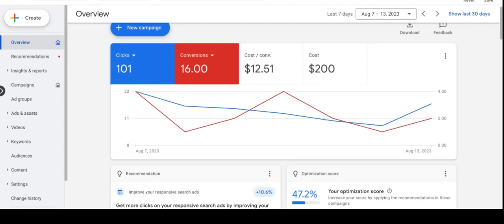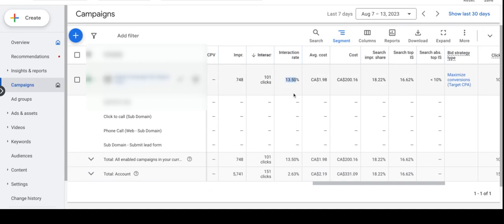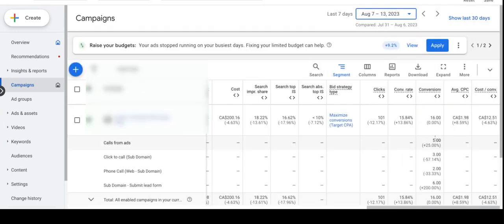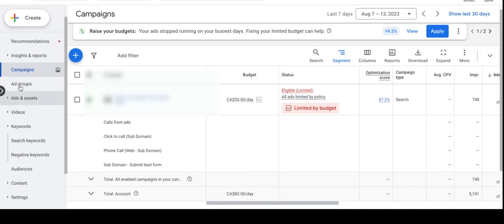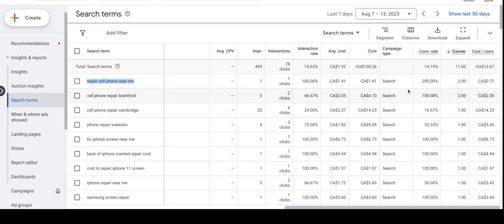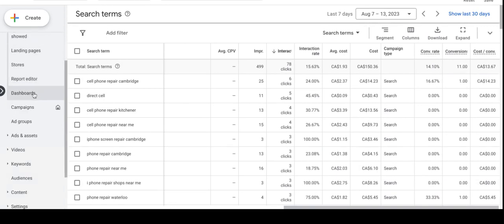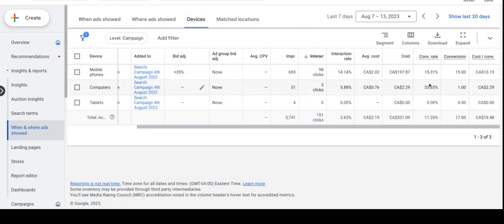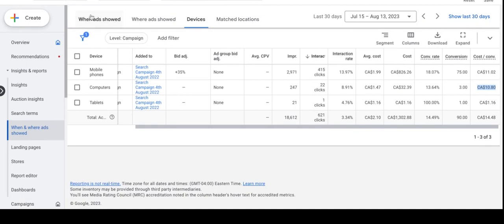Weekly Optimizations for a Mobile Phone Repair Google Ads Campaign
In this video, we share how we conduct weekly optimizations for our mobile repair Google Ads campaigns. We discuss how we make decisions about whether to optimize a campaign when performance is good or not good. We also share some tips for improving the performance of your own mobile repair Google Ads campaign.

We hope this video is helpful for you in learning how to optimize your mobile repair Google Ads campaign.